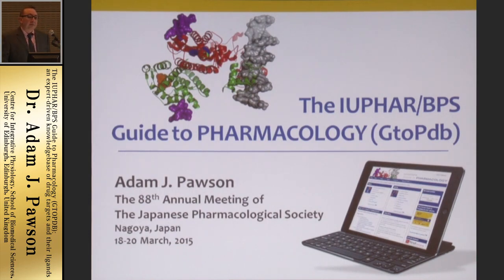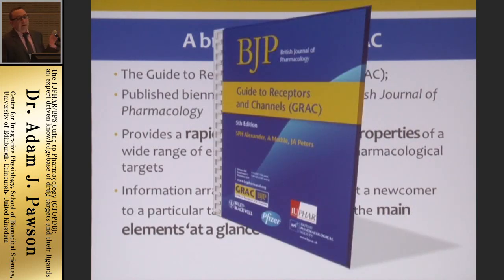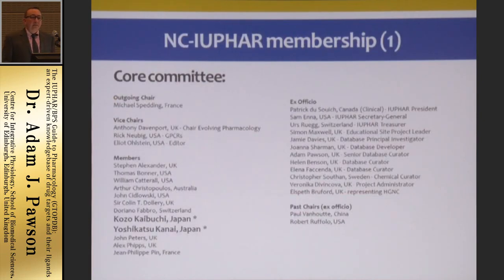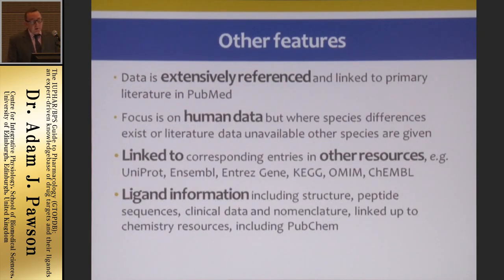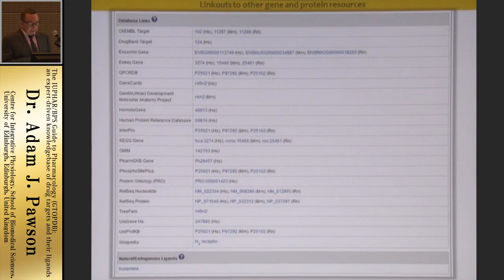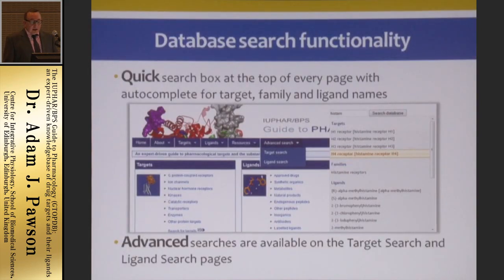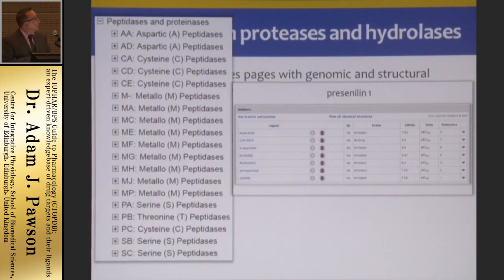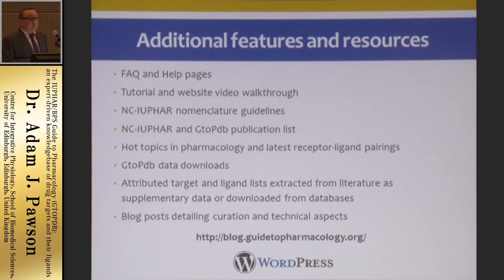The IUPHAR/BPS Guide to Pharmacology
by Dr. Adam J. Pawson (Ctr. for Integrative Physiol., Sch. of Biomedical Sciences, University of Edinburgh, Edinburgh, United Kingdom)